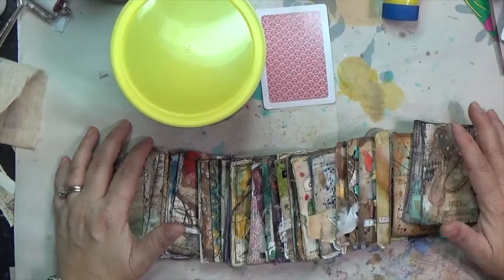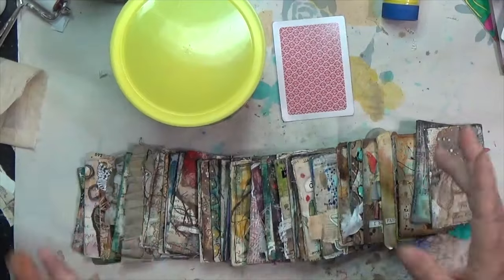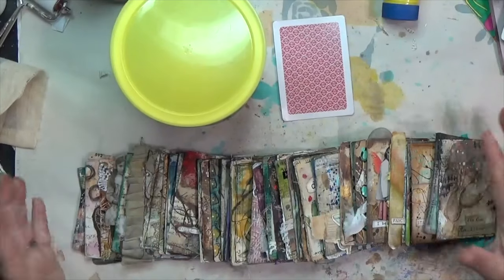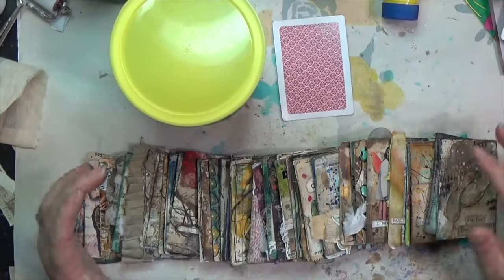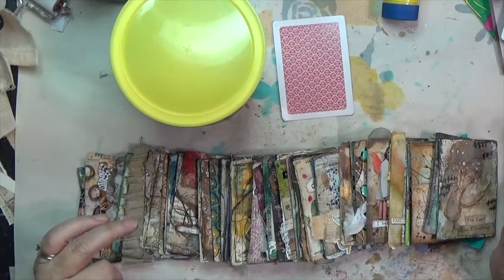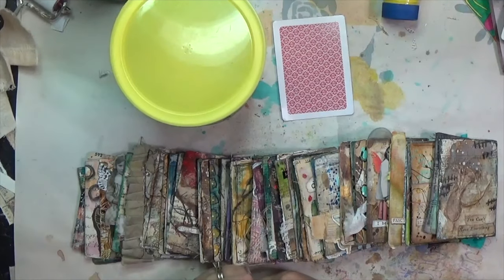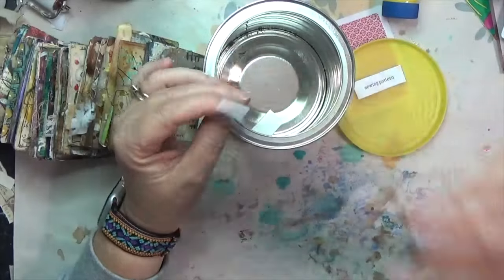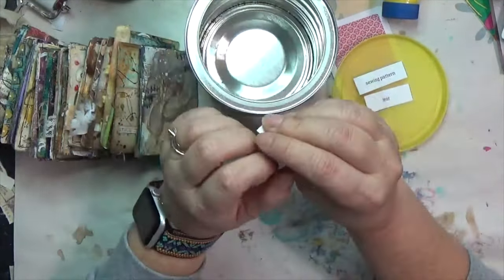Mixed Media Prompt Card Week 52 | CraftyHopePrompts | Sewing pattern, Tear, White pen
I'm creating my own prompt deck using playing cards and you are welcome to play along! Each Monday, for the 52 weeks in a year (and 52 cards in a deck), I'll pull three prompts and create the card. (Find my full list of prompts in the link below) On Saturday of each week, I'll make a mixed media project that incorporates those three prompts. Play along with me any way you wish: create your own deck, use my prompt list, use the prompts I've drawn, etc. It's really a free-for-all! Whichever way you do decide to participate, make sure you use the CraftyHopePrompts hashtag so I can see your creations.

Materials*
Instant Coffee (Nescafe Clasico, Dark Roast)
Acrylic Matte Medium
Uhu Glue Stic
Uniball Signo pen set
Tulip fabric spray (neon set)
Lindy’s Spray in Wild Honeysuckle Coral
Tim Holtz Distress Sprayer
Uniball Signo 0.7mm white gel pens
Distress Ink in Walnut Stain
Ink Blender